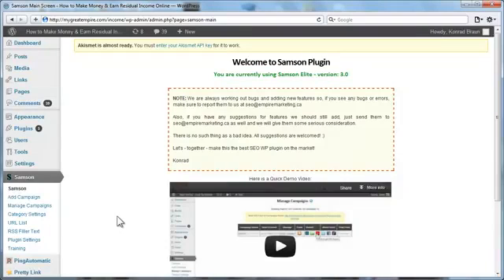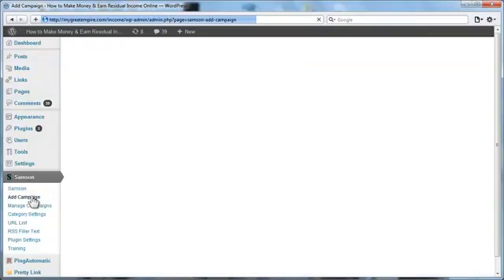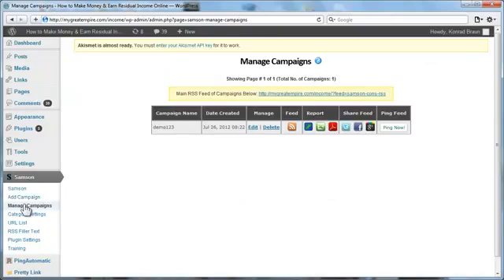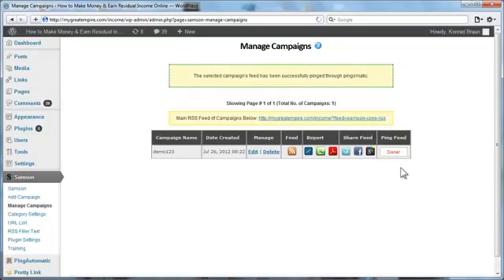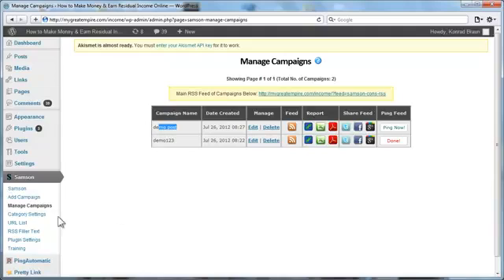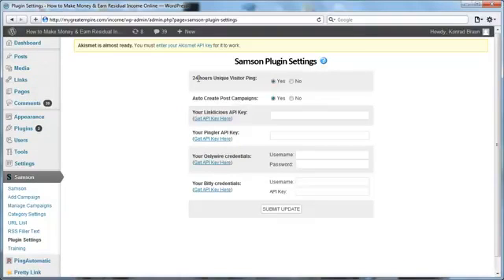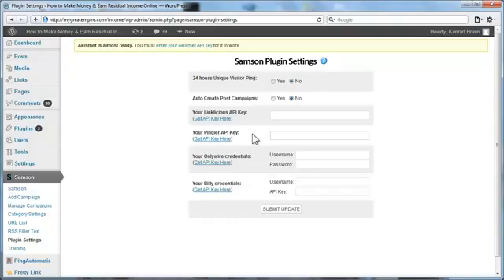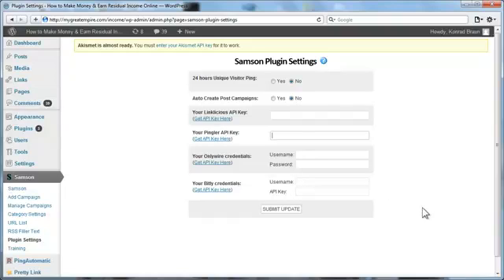Amazing Way To Create Automatic Backlinks To Every Blog Post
Best WordPress Plugin for building backlinks automatically for every blog post.